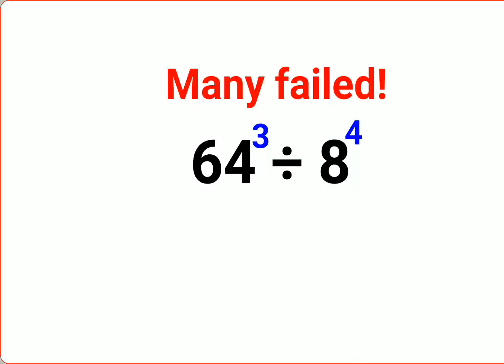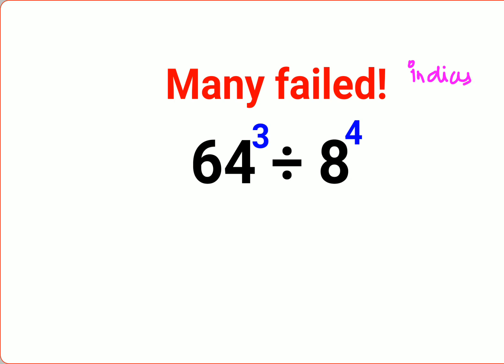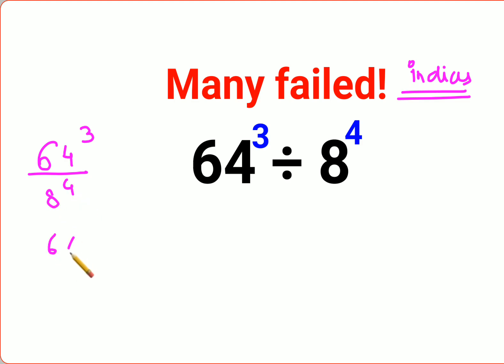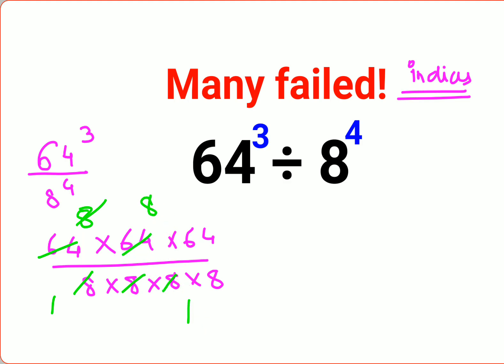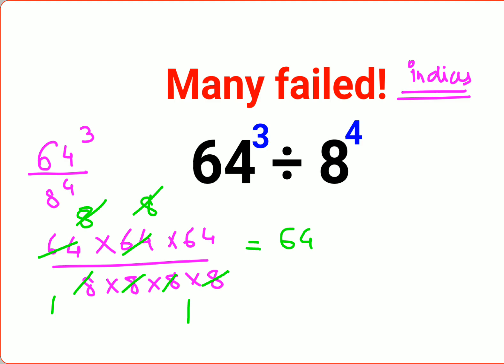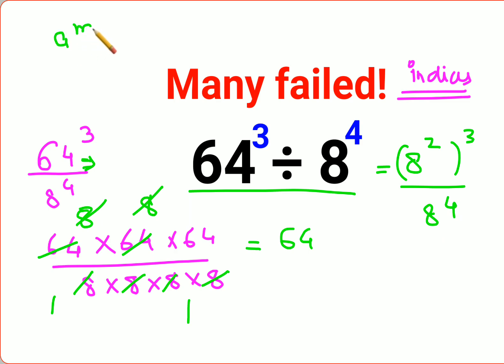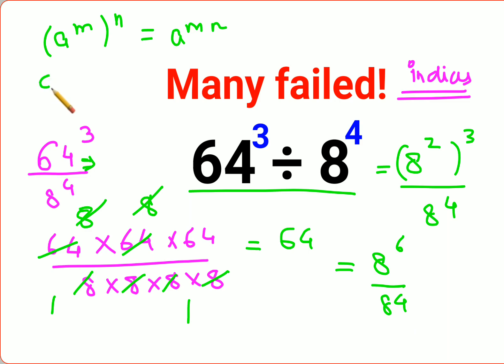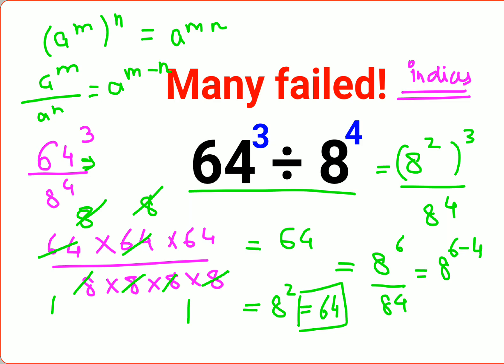64 raise to 3 divided by 8 raise to 4. Many got it wrong! Ukraine Math Test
64 raise to 3 divided by ,8 raise to 4. Many got it wrong! Ukraine Math Test

factorial expressions
exponential factorial
0 factorial
5 factorial
9 factorial
1 factorial
7 factorial
2 factorial
n factorial
i factorial
factorial 7
factorial 6
factorial 5
factorial 8
factorial 9
10 factorial
52 factorial
-1 factorial
factorial hr
factorial 10
factorials e
factorial problem
factorial problems
52 factorial problem
multifactorial problem
left factorial
leetcode factorial
q-factorial
factorial results
n factorial probability
v-factor
x factorial
y=x factorial
y-factor
45 factorial answer
z-factor
z-factor formula
factorial 0.5
0 factorial is 1 proof
0 factorial is 1
0 factorial equals 1 proof
1 factorial
1 factorial equals
1 factorial 100
1 factorial 30
2 factorial calculator
2 factorial
2 factorial design of experiments
2 factorial equals
factorial 3
3 factorial answer
3 factorial factorial
3 factorial
3 factorial design
factorial 40
factorial 4
4 factorial
4 factorial combinations
4 factorial equals
4 factor fractional factorial design